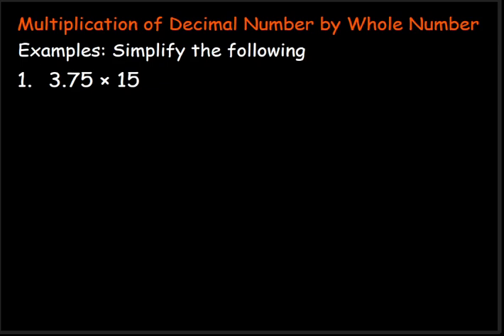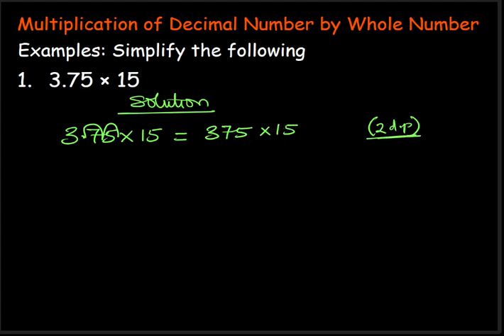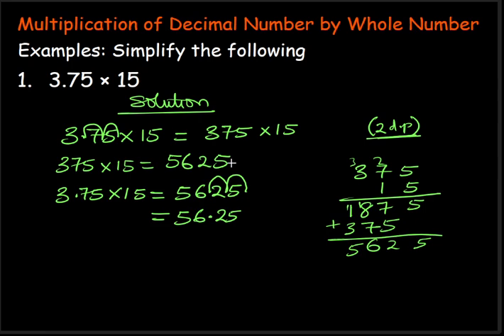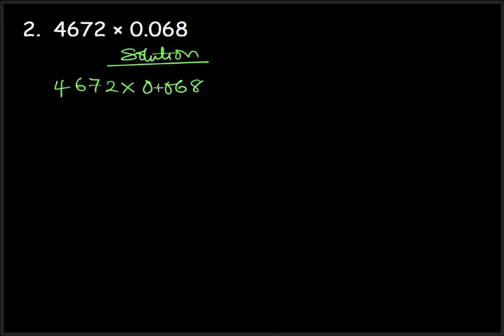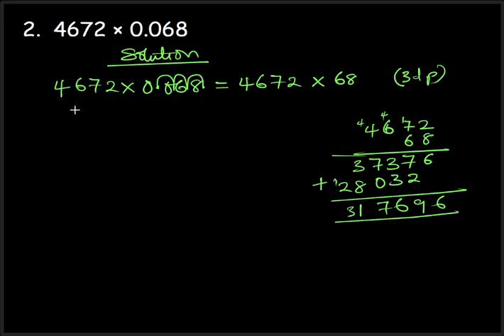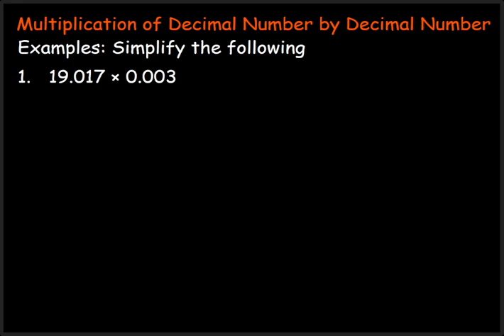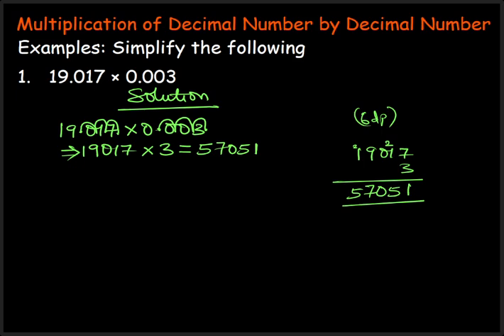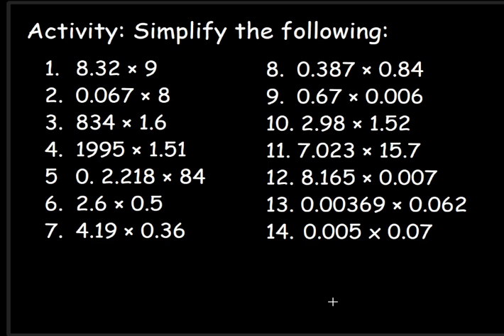#24 Multiplication Of Decimal Numbers by whole numbers and decimals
In this lesson, you will learn how to multiply decimals by whole numbers and by other decimals. The topic is explained step by step, showing how to place the decimal point correctly and avoid common mistakes. Worked examples are used to make the process simple and easy to understand.

This video is suitable for primary and junior secondary learners, as well as students revising for tests and examinations.